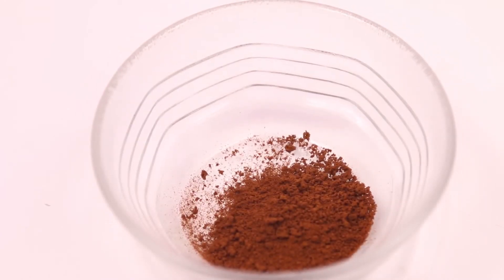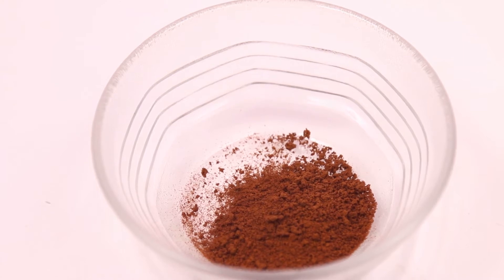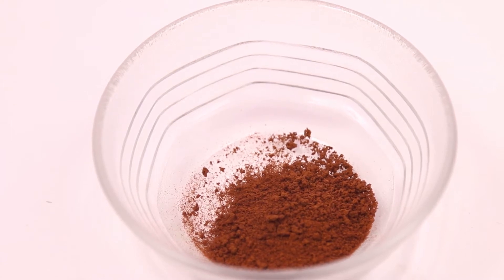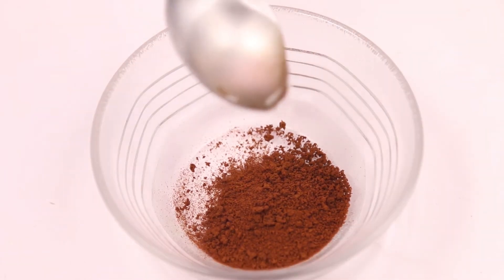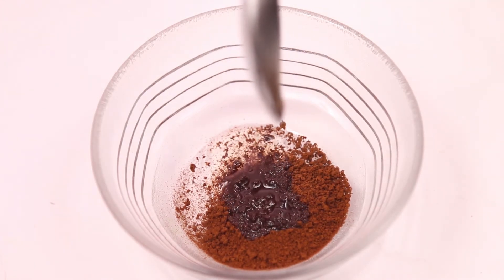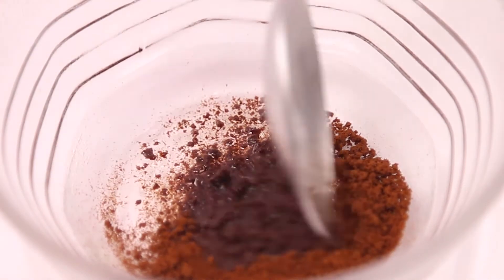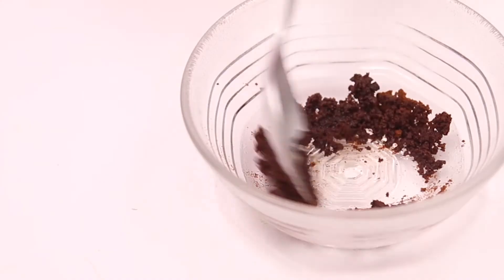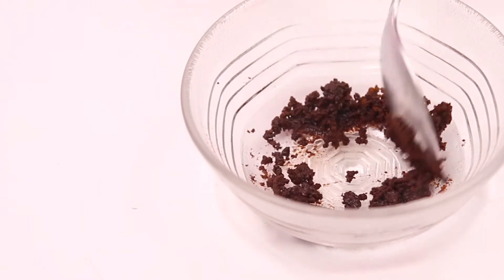How To Get Rid Of Dark Circles Naturally Overnight ( Guaranteed Results)